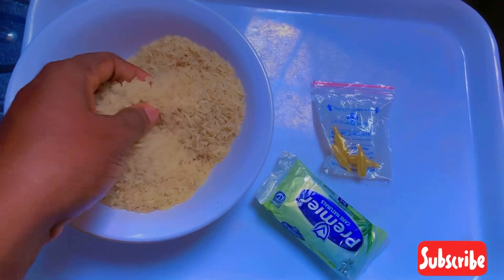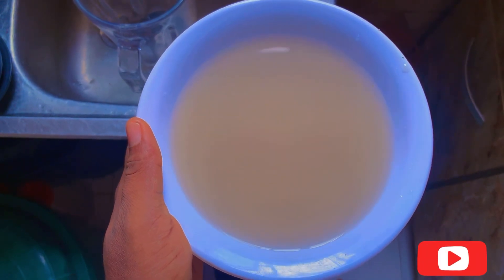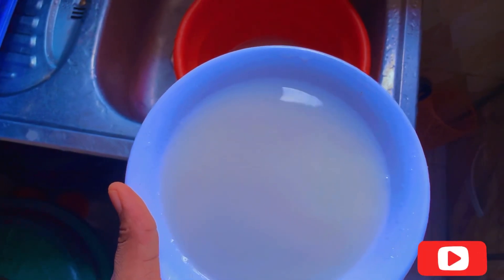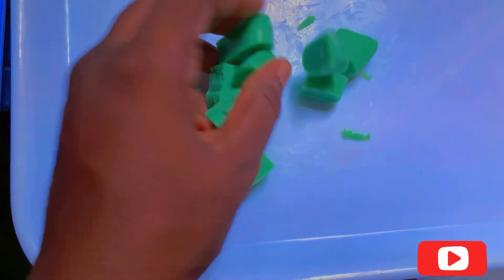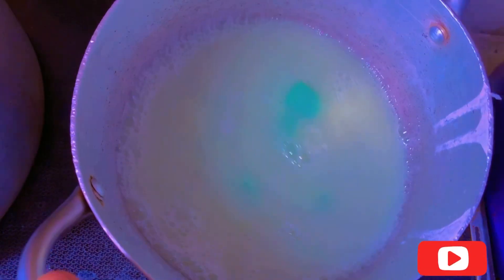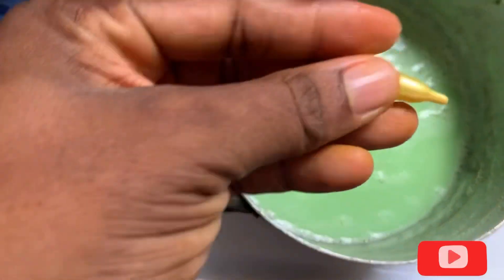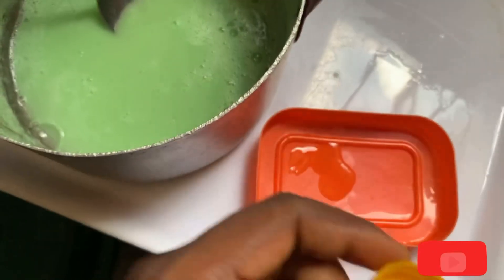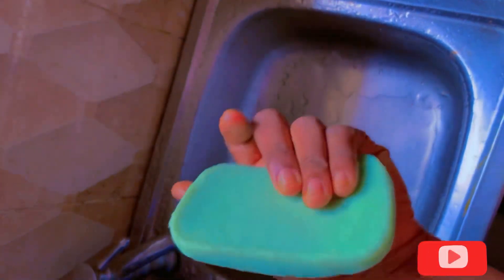How To Make Rice Milk Soap For Skin Whitening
Today we will be preparing rice milk soap for whitening and Acne, so take a look at the ingredients we will be using :
1: Rice
2: Premier soap
3: vitamin E

Benefits:
1: Rice milk soap helps to impact a whitening effect on the skin
2: helps clear Acne
3: it leaves a gentle glow on your face
4: it helps lighten scares and other dark spots on your face
5: it helps to even your skin tone when used regularly